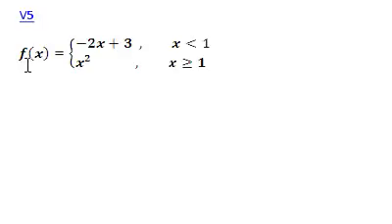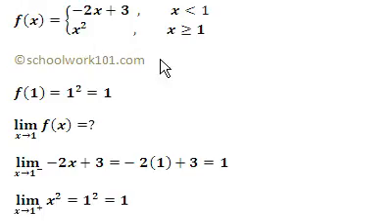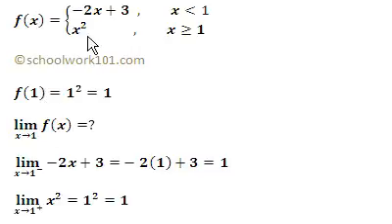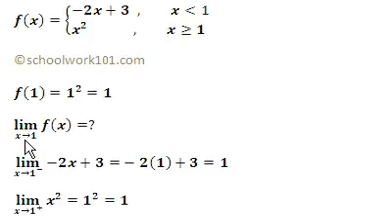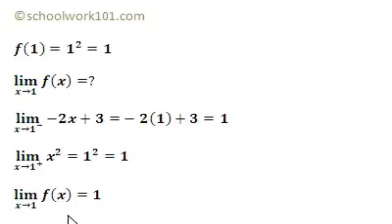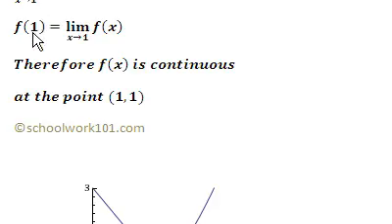:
Limits-Continuity at a Point v5   schoolwork101.com